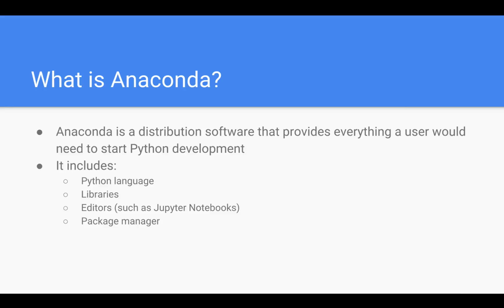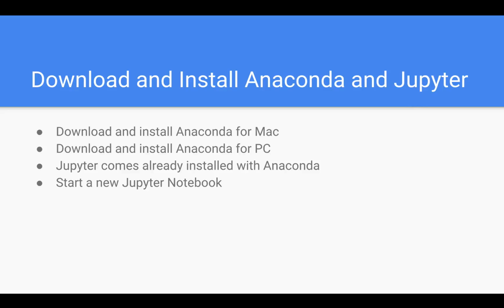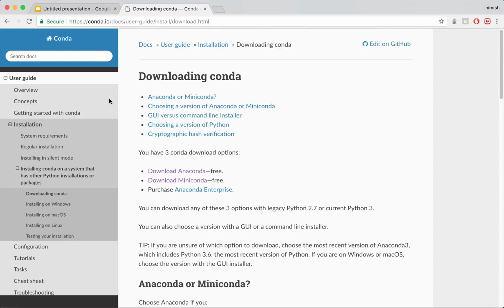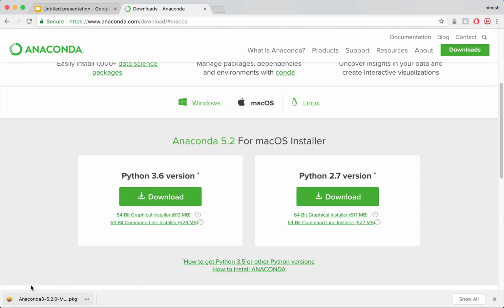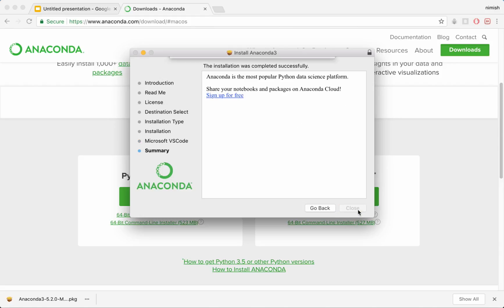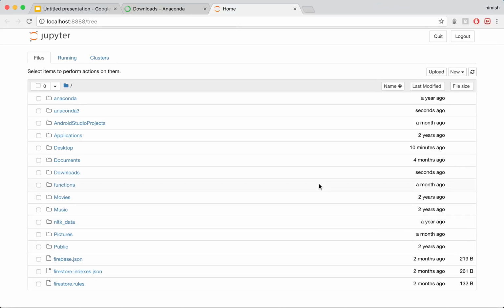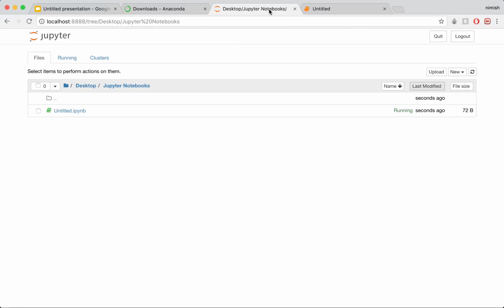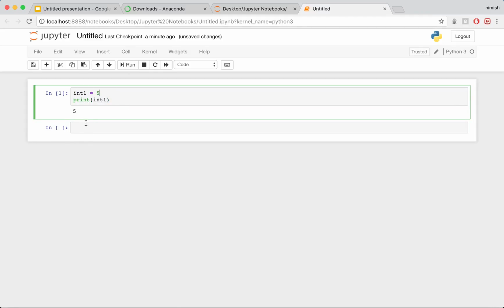How to Install Anaconda and Jupyter (Mac)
Numpy is a library used in python, containing data structures and functionality that allow for the usage of powerful and functional arrays and matrices. With the ability to build arrays that are considerably faster than the regular lists in Python, and to make more efficient mathematical computations, Numpy’s applications range from data science to machine learning, game development, and more.